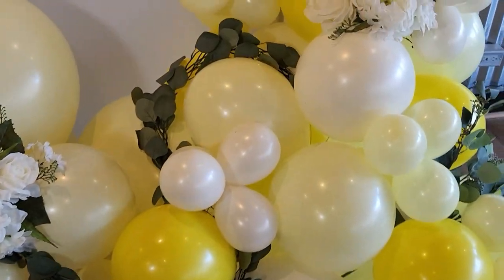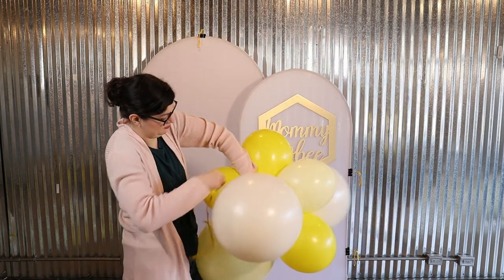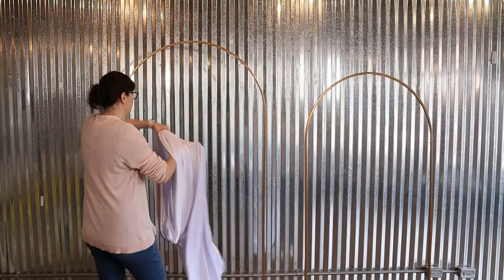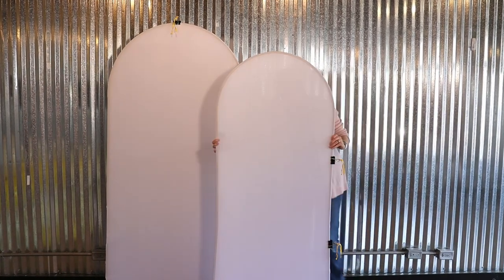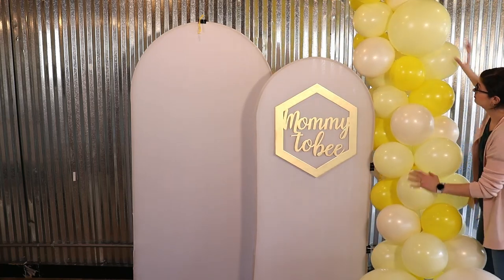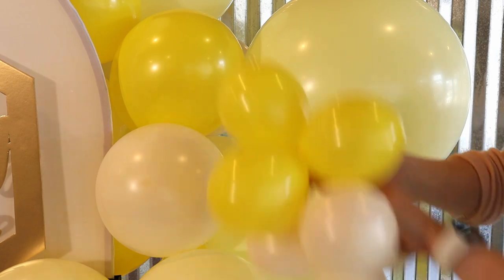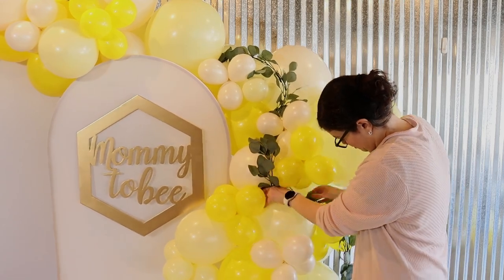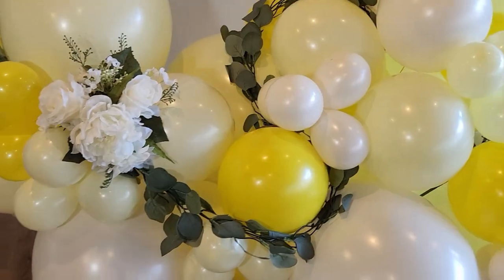Mommy to Bee Baby Shower Balloon Garland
Learn how to make this bee themed baby shower balloon garland and backdrop. Perfect for spring or summer baby showers!

3 - 24" lemonade balloons
6 - 17" lemonade balloons
12 - 11" lemonade balloons
24 - 5" lemonade balloons
2 - 24" lace balloons
6 - 17" lace balloons
12 - 11" lace balloons
24 - 5" lace balloons
12 - 11" yellow balloons
24 - 5" yellow balloons
1 - bag 260Q yellow or white balloons
5 - Eucalyptus sprays (bought at Hobby Lobby)
5 - White floral nosegays (bought at Hobby Lobby)
Binder clips